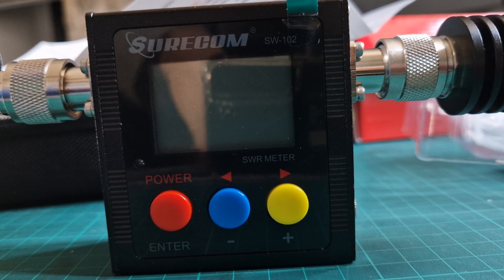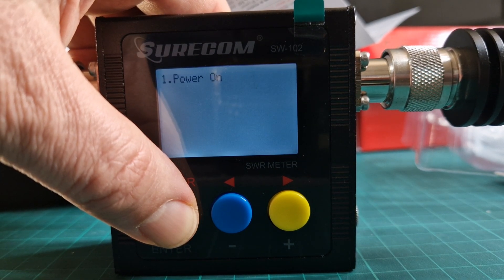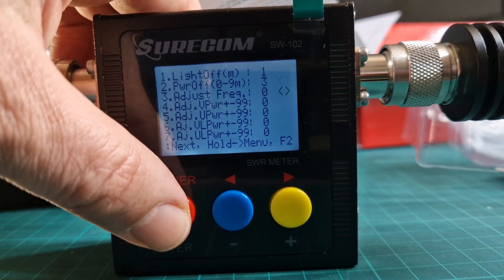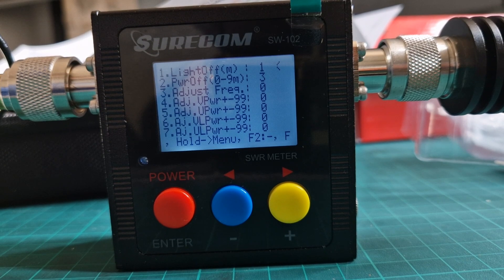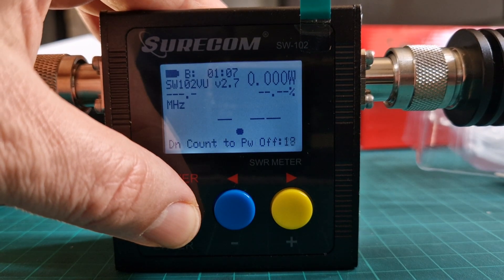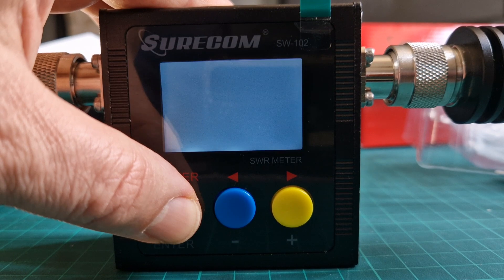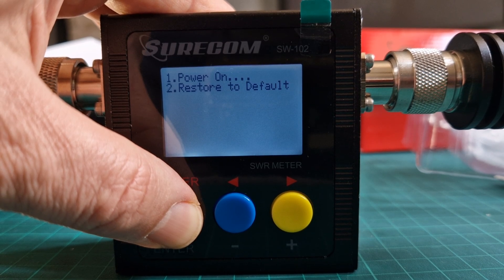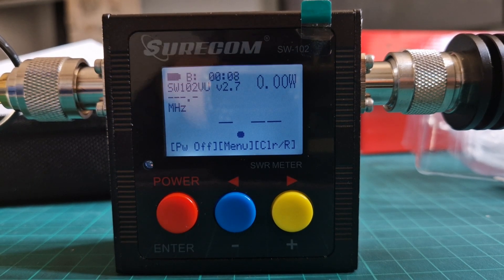SURECOM SW-102 SWR POWER METER, POWER On & Restore to defaults